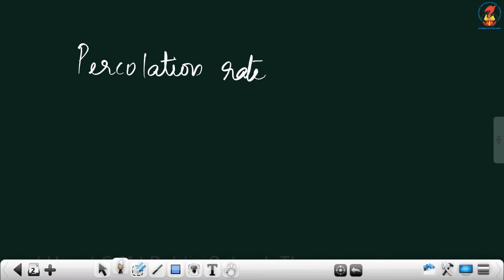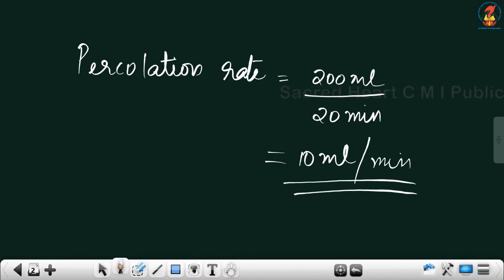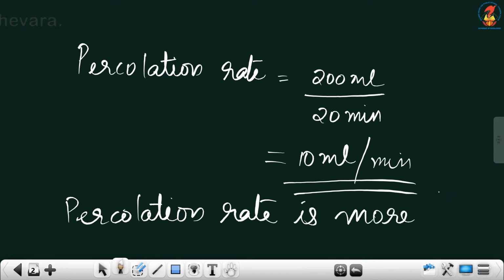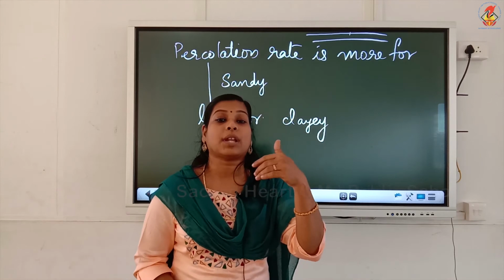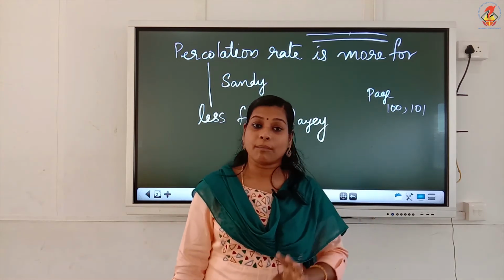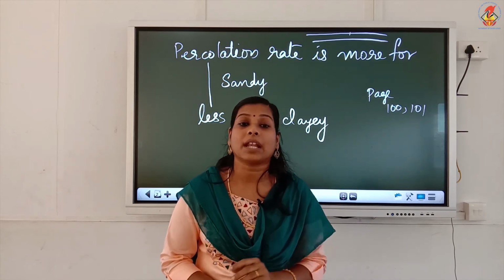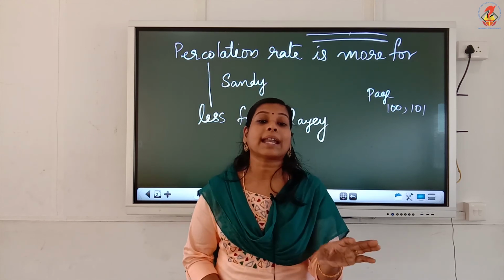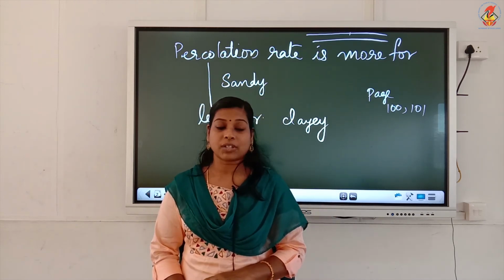Chem07 Chapter 04 Soil Video 04 Properties of Soil